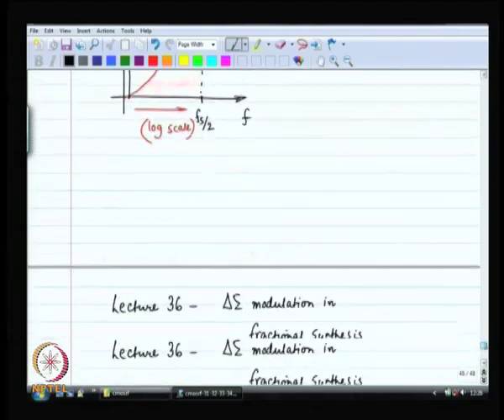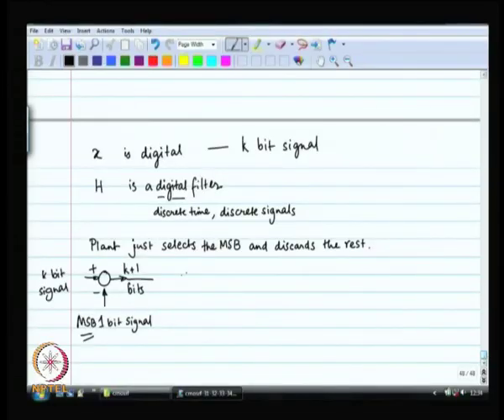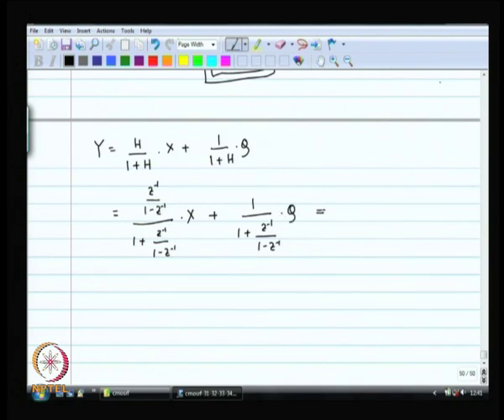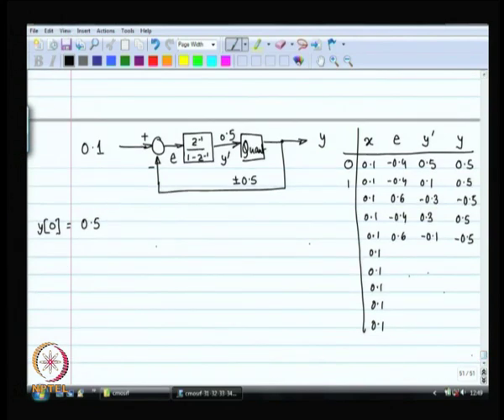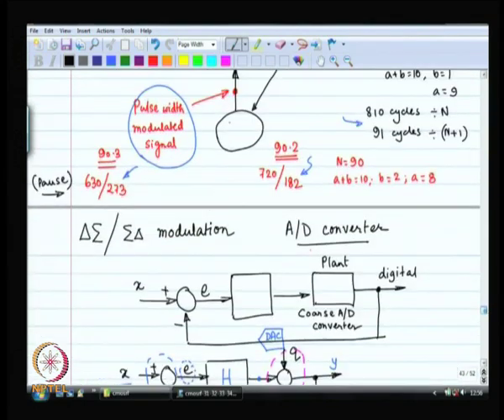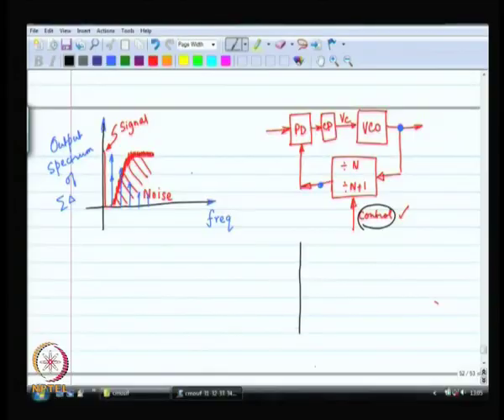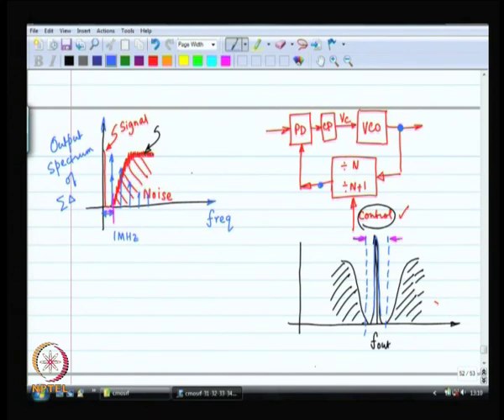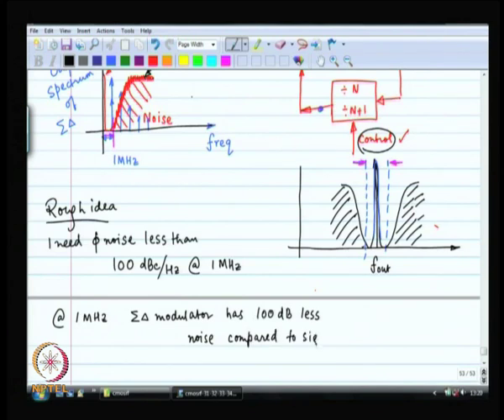Mod-11 Lec-36 Delta and sigma modulation